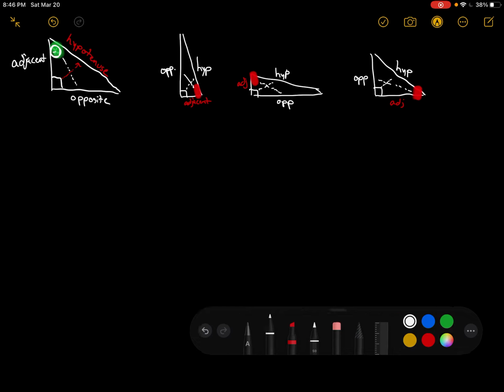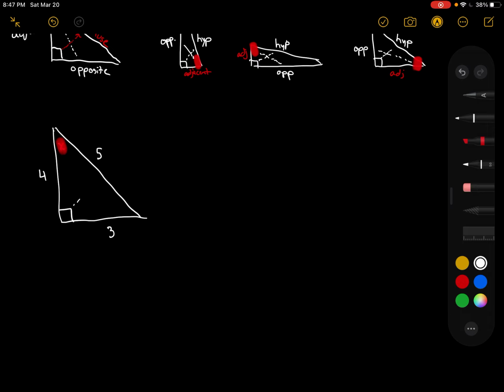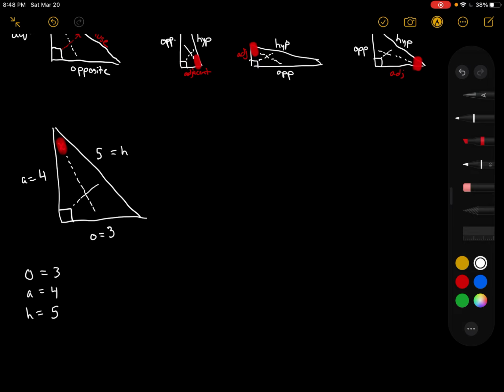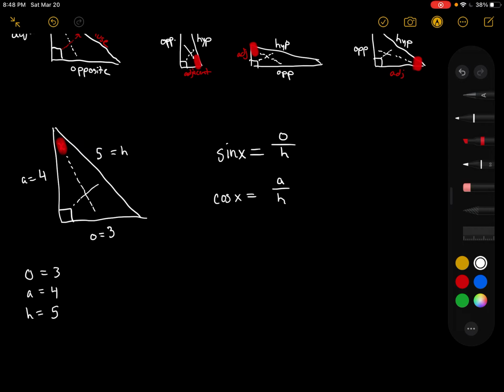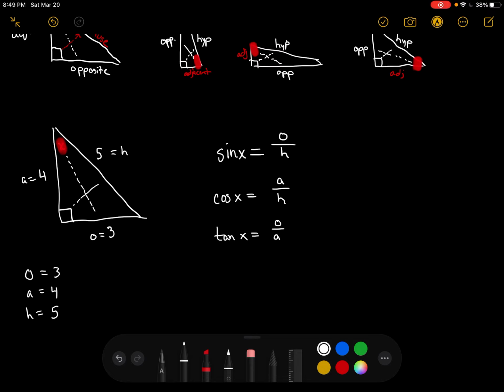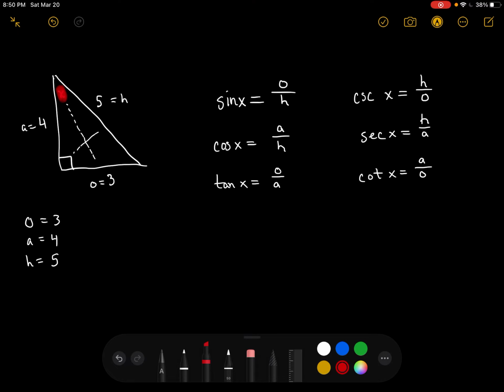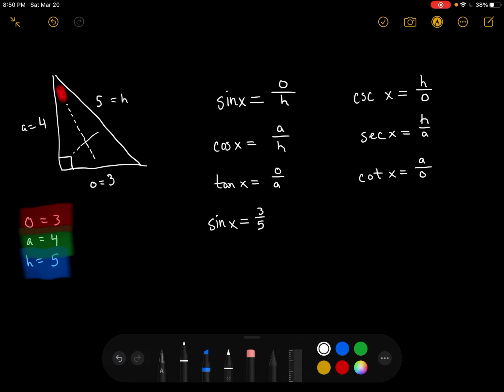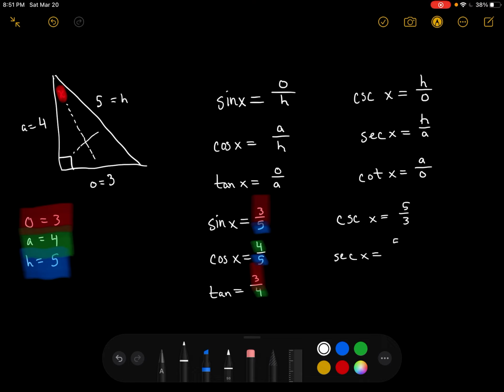Alg 2 8.1 #2